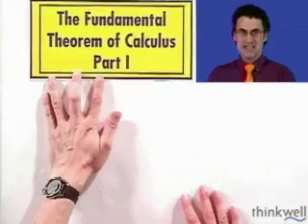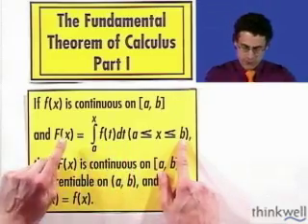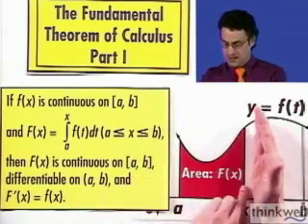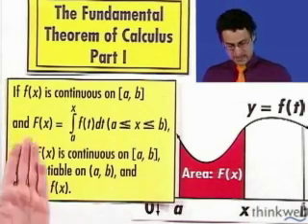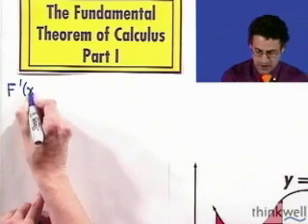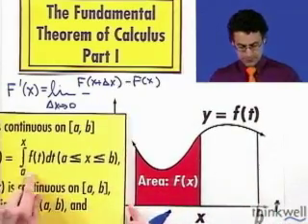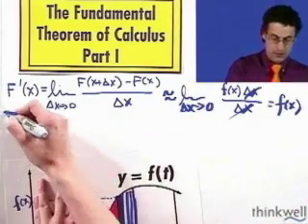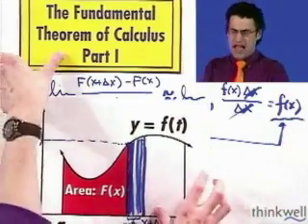The Fundamental Theorem of Calculus Part 1, Part 1 of 2, from Thinkwell's Video Calculus Course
Do you wish that Professor Burger was your teacher?